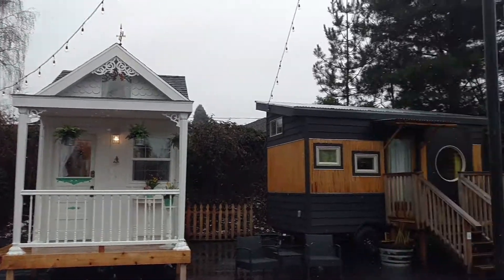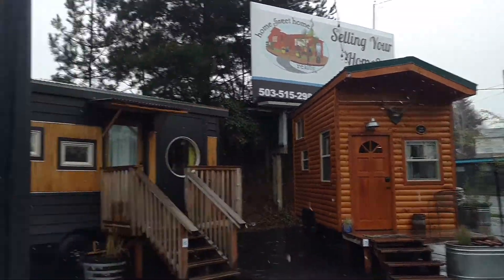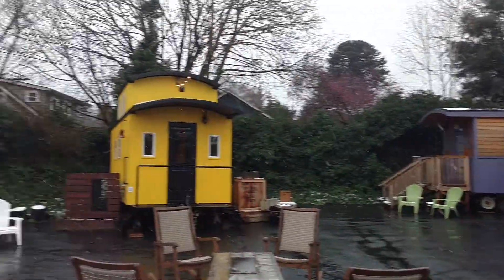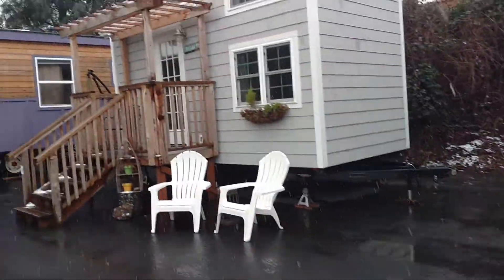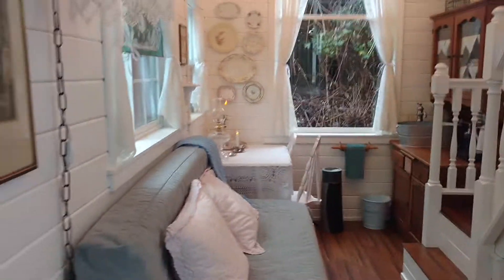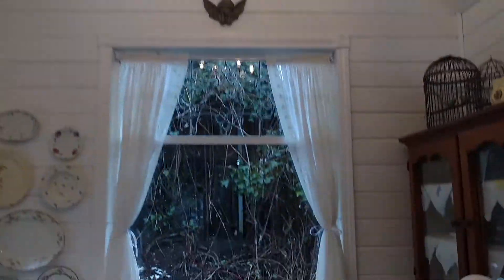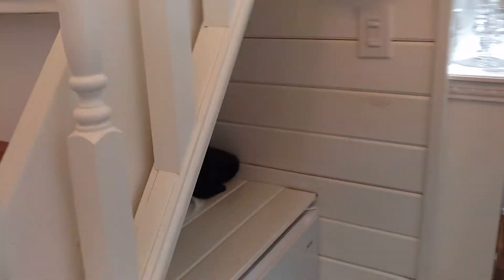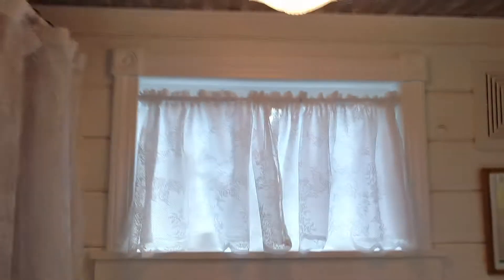Tiny House Tour